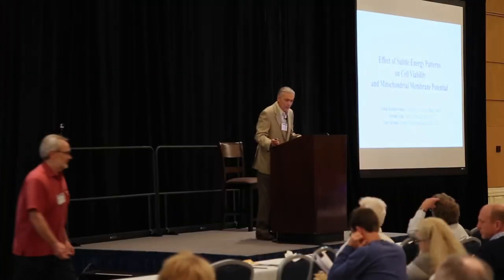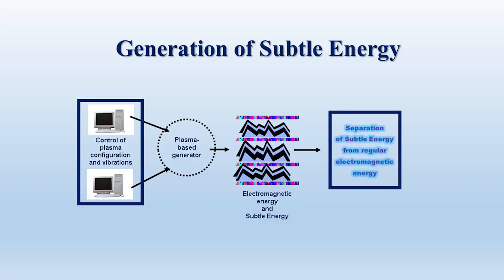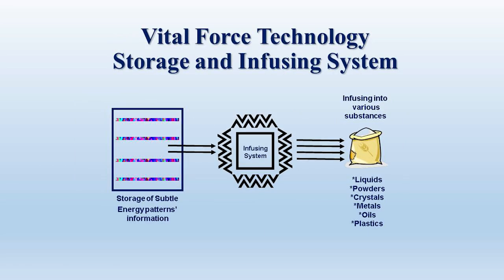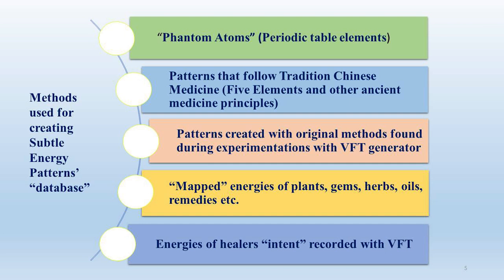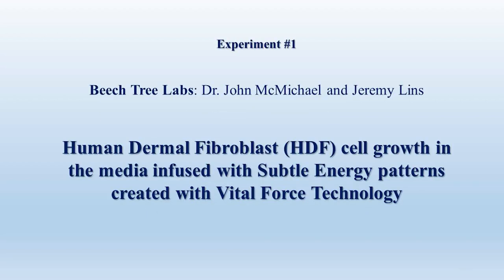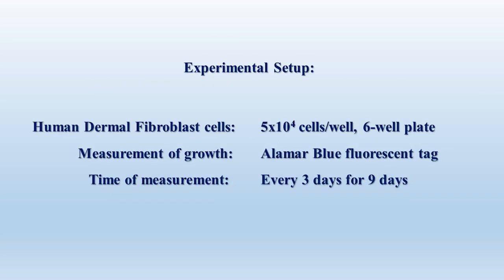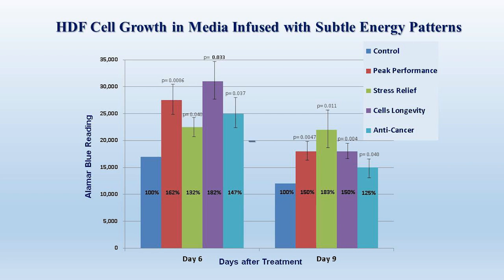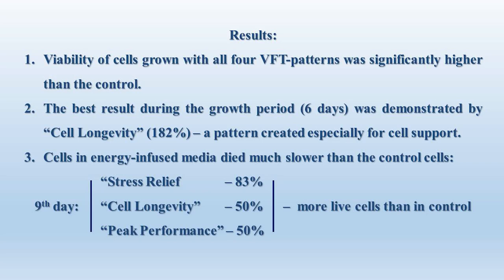Effects of Subtle Energy Patterns on Cells | Yury Kronn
Effect of Subtle Energy Patterns on Cell Viability and Mitochondrial Membrane Potential
Linda Klimaviciusa Kaspars Jekabsons (1), John McMichael (2), Jeremy Lins (2), Yury Kronn (3)
1. Dept. of Pharmacology, Faculty of Medicine, University of Latvia
2. Beech Tree Labs, Providence,
3. Energy Tools International, Eagle Point, OR

An in-vitro experiment with human dermal fibroblast (HDF) cells was conducted to compare the influences of various subtle energy patterns, created with Vital Force Technology, on cells’ viability and longevity while in the condition of “food deprivation.” To create this condition, a growth medium was not replenished throughout the entire course of the experiment. That is, at first, cells grew normally, but once the food ran out, they began to die. Control cells were grown in a standard growth medium, while the experimental cells were grown in the same medium, but infused with different subtle energy patterns. The growth rate of cells grown in energy-infused media was dramatically higher during the growth stage, up to 82% more than in the control group. The best result was demonstrated by the subtle energy pattern that was created specifically for the support of cells’ functioning. Also, cells in energy-infused media died much more slowly than the control cells: on the 9th day, there were between 50% - 83% more live cells in the energy-infused medium.
Another series of experiments was conducted using the human embryonic kidney cell line (HEK-293). To create a food deprivation condition cells were grown in a standard growth medium without the addition of fetal bovine serum (FBS), which is usually used for growing cells. In addition to the absence of FBS, mitochondrial toxins - MMP+, causing symptoms of Parkinson disease, or Rotenone - were added to the experimental samples and half of the control samples. Growth media of the experimental samples were infused with the two subtle energy patterns that produced the best results in the first experiment (described above). After 3 days, the viability of the cells and the mitochondrial membrane potential were compared, using the MMT colorimetric assay, JC-1 dye, and Tecan spectrometer. Measurements showed that both the viability and mitochondrial membrane potential of the experimental cells were significantly better, not only in comparison with the control containing mitochondrial poison, but even in comparison with the non-poisoned control.

Presented experimental results show that subtle energy patterns technologically created to support human cells can effectively provide high viability of cells and protect their mitochondrial functions, even in the presence of poisonous substances.

Special thanks to our Patreon Explorers for providing the support we need to keep our video content freely available online: Dr. CMC Toporow, Kathleen Erickson, Mark Crewson, Mark Urban-Lurain, and Roger Nelson.

Want to support our commitment to open access scientific research?

Or take your support of our 501(c)(3) nonprofit even further by becoming an SSE member